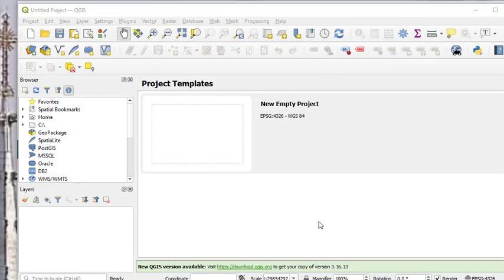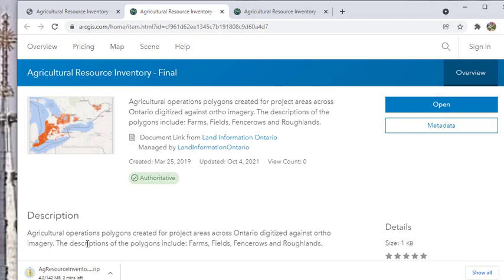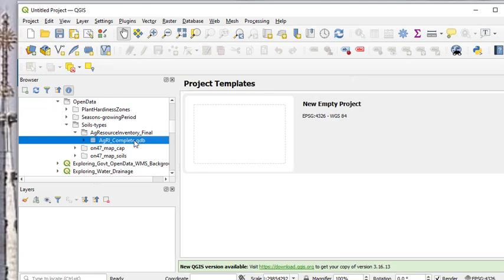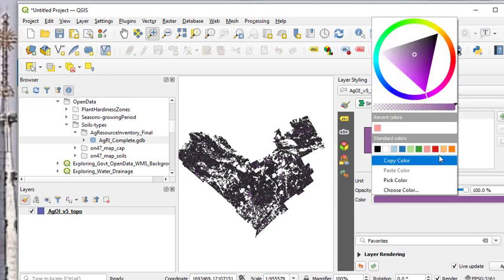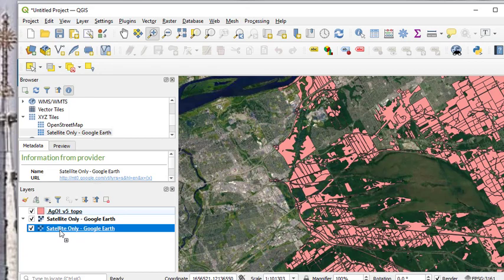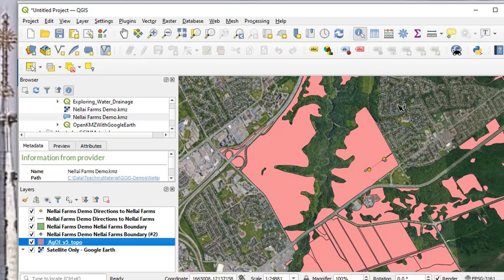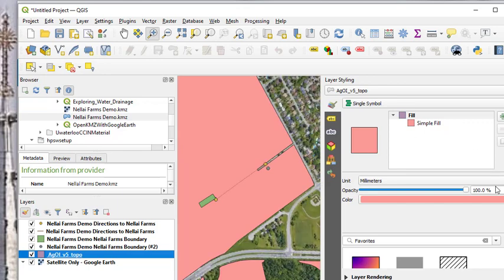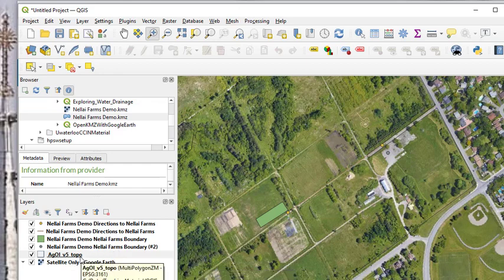Opening GDB In QGIS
GDB, Open data, QGIS